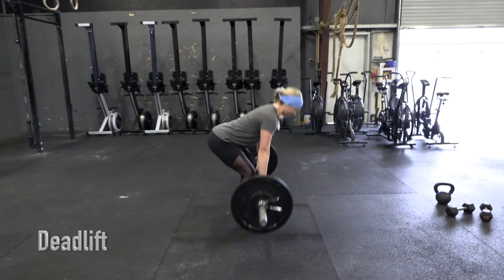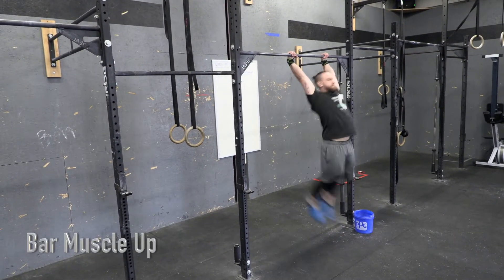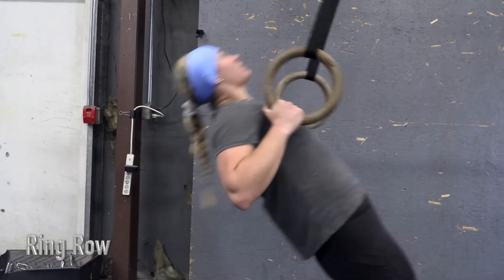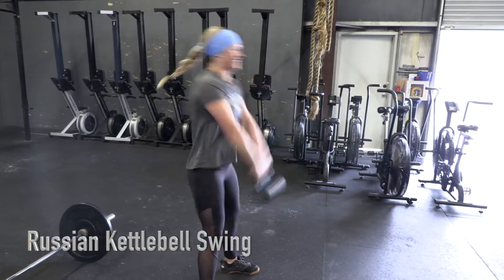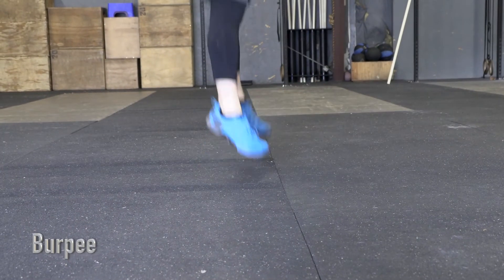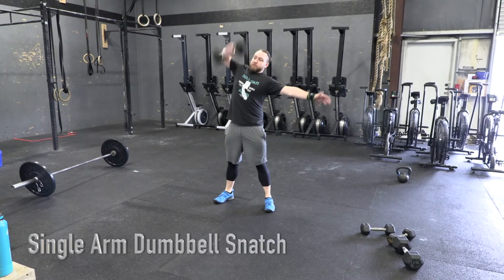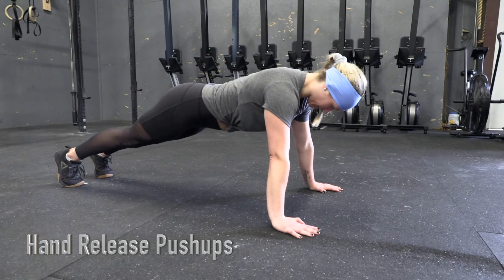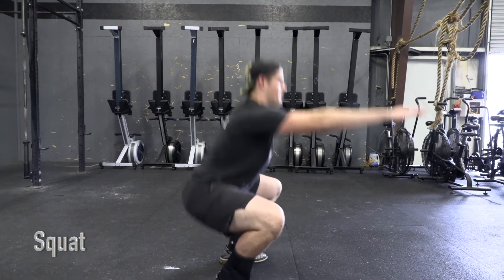PCT 2019 Movement Standards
Movement standards for the upcoming Pacific Coast Throw-down!!!